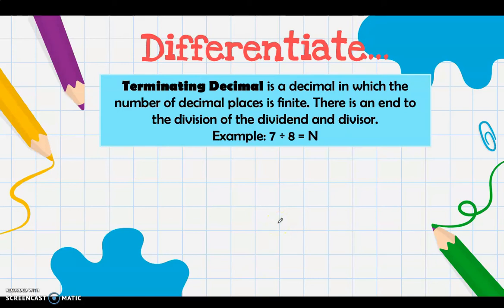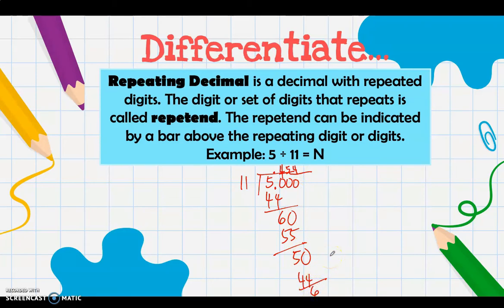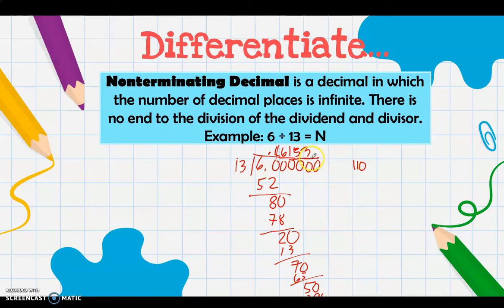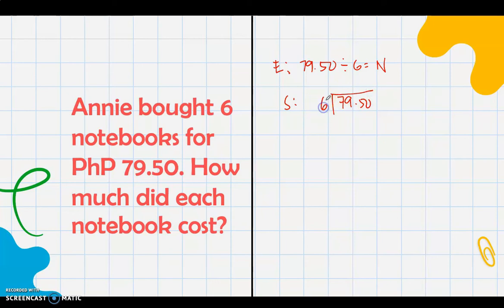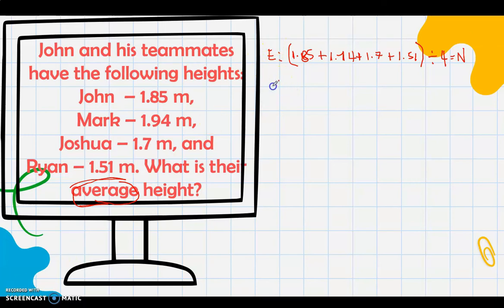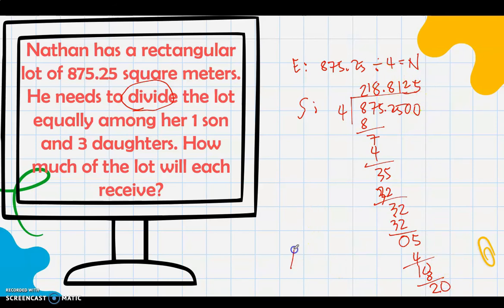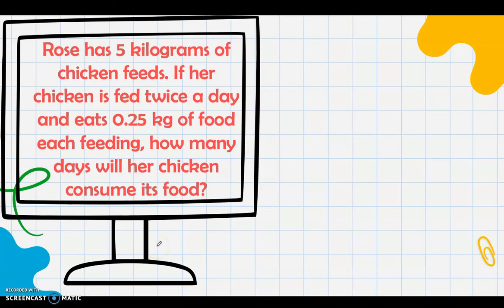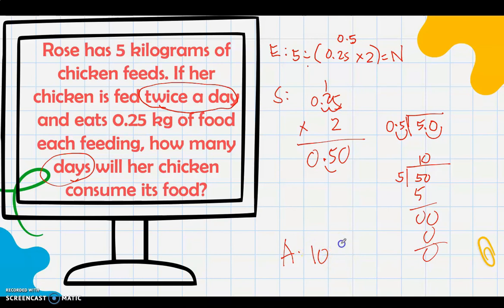Solving Word Problems involving Division of Decimals without or with any operations